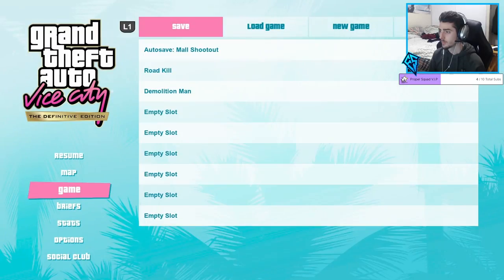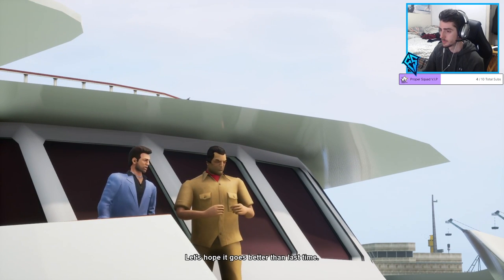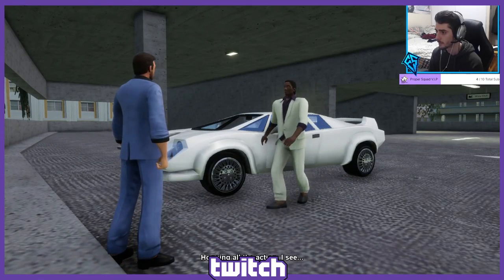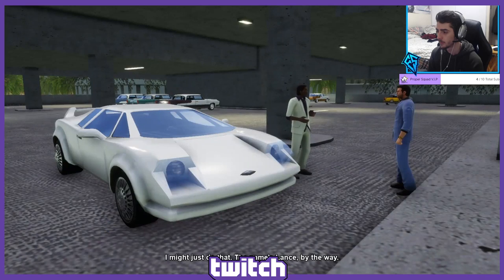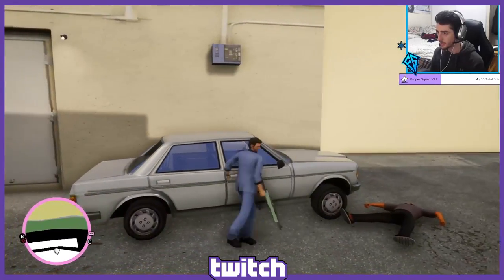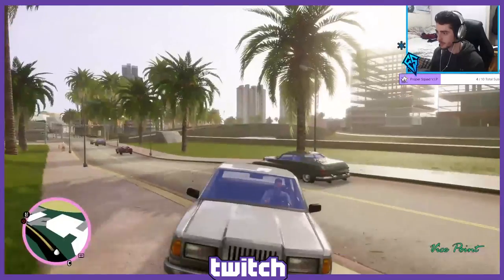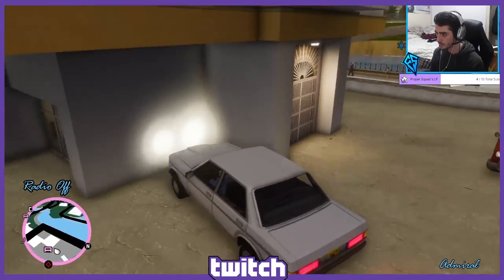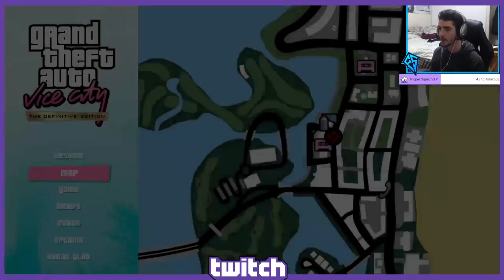How to Keep the Everything Proof Admiral - Vice City: Definitive Edition (Rare Car Guide)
Send me stuff:
1900 Eglinton Ave E
RUAG-W9FO-Penguin Pick-up
Scarborough, ON
M1L 2L9

How To Keep The Manana With Dead Body in The Trunk - GTA 3: Definitive Edition (RARE CAR GUIDE)